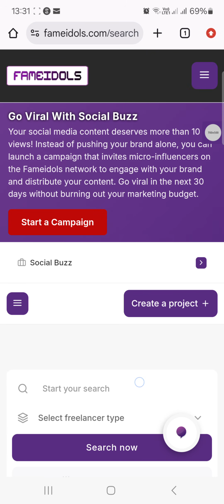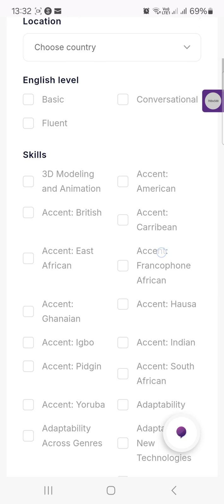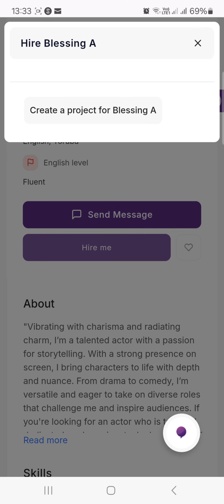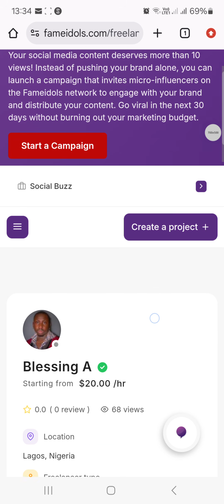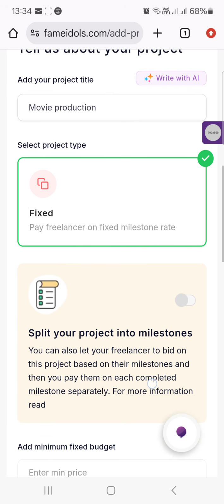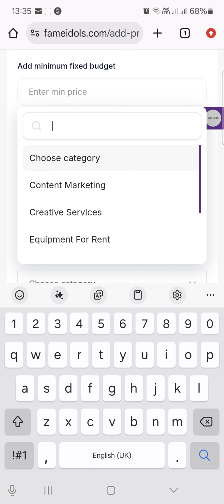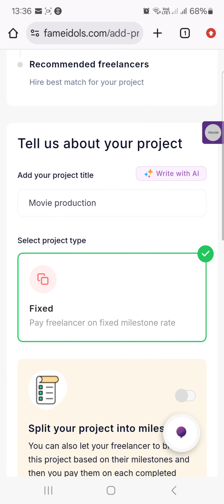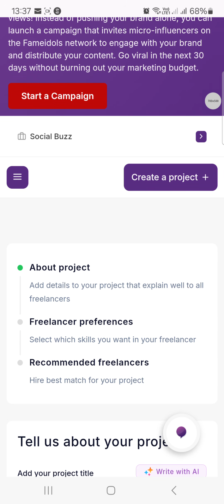How to create a project to hire freelancers on Fameidols